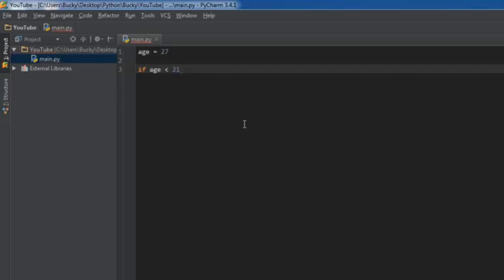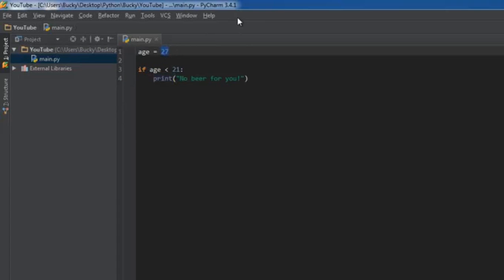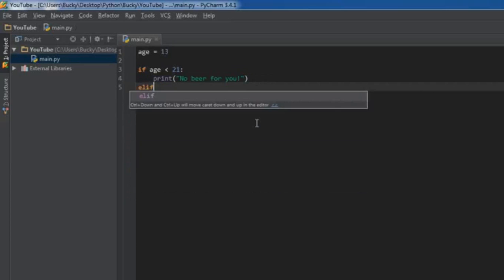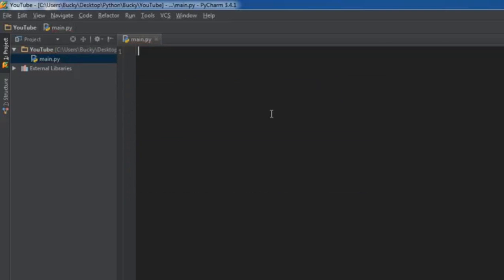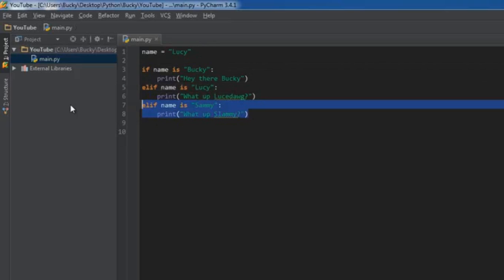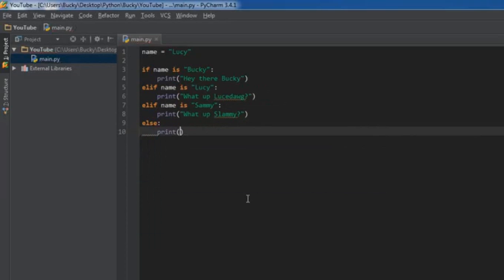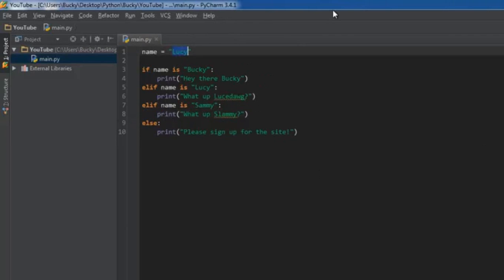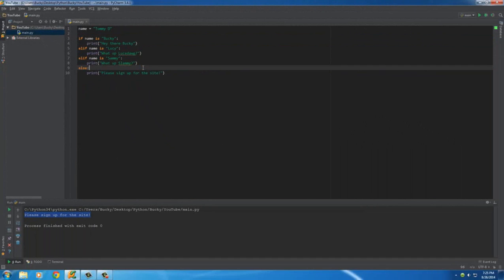If Else If Ladder in Python Conditional Statement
How to use if else if ladder in the python programming language.